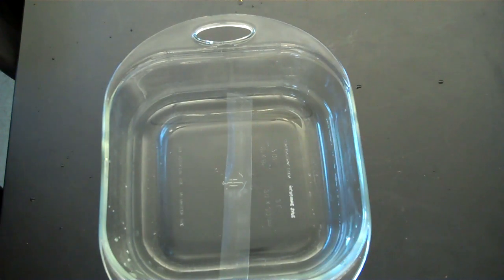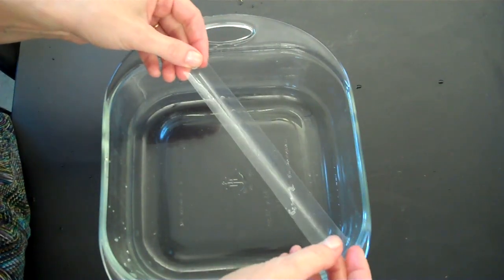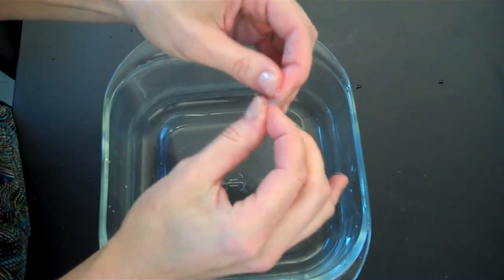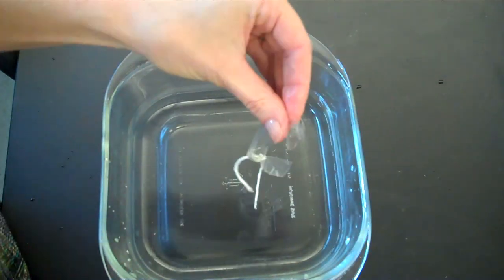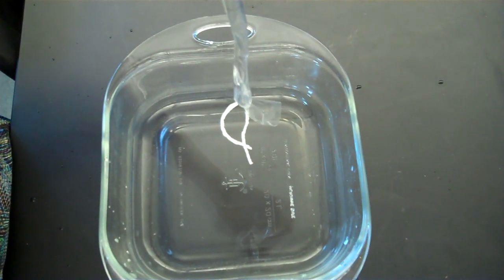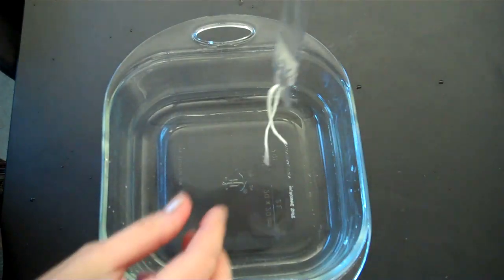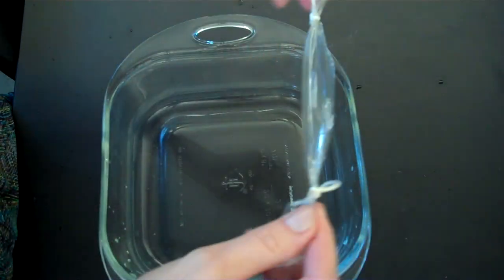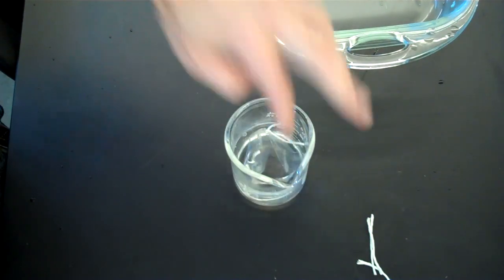How to make a Dialysis Bag